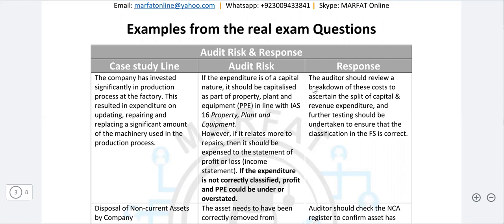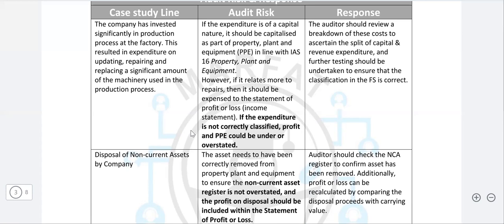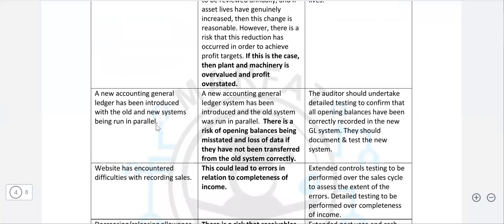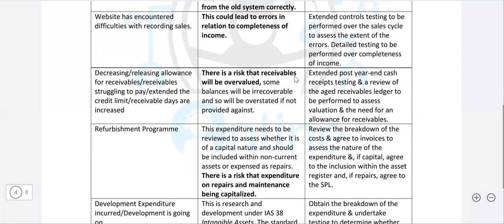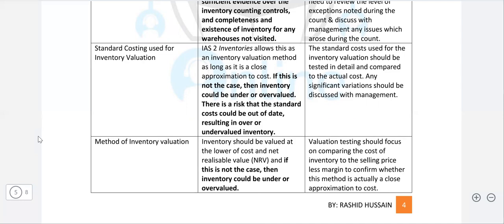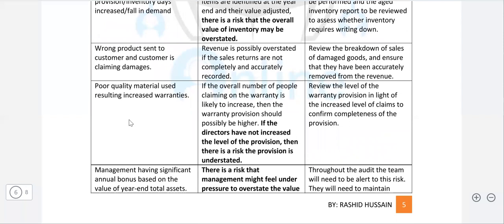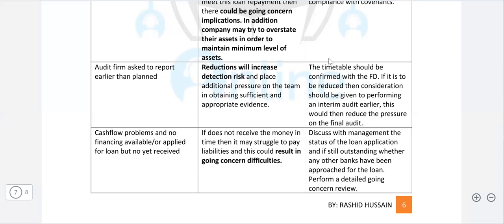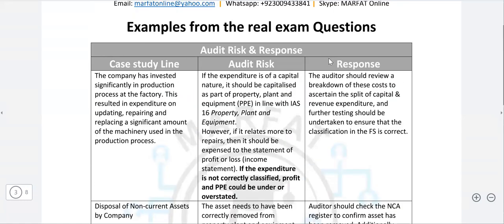Understanding Audit Risks | Audit & Assurance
Audit Risks & Responses is a regular question in the AA exam. Secure easy marks by watching the lecture.